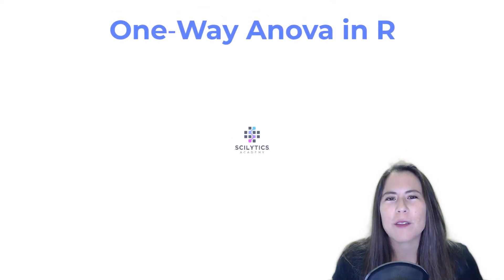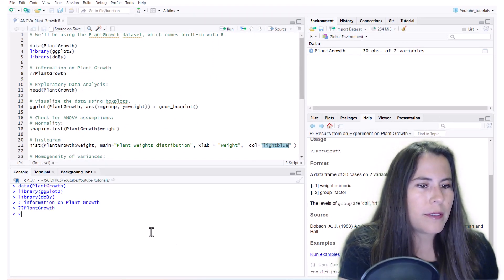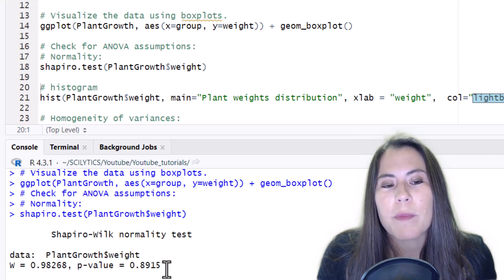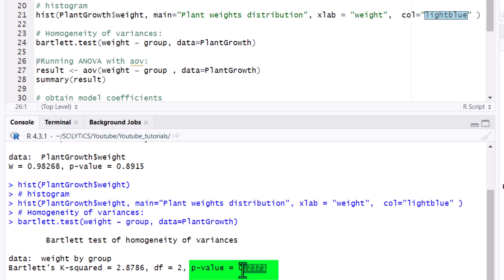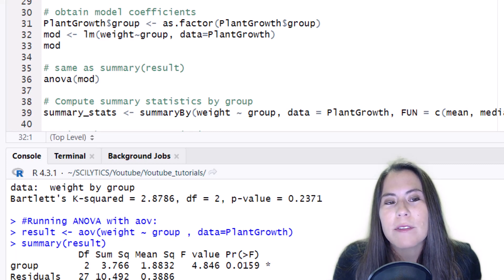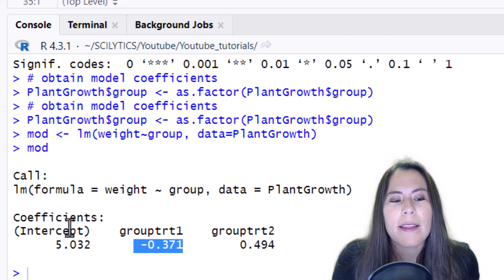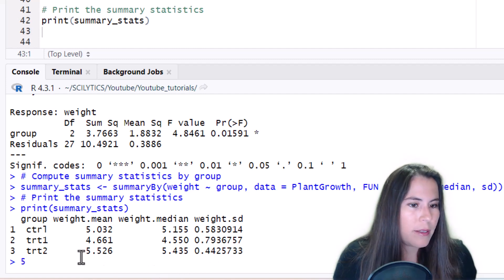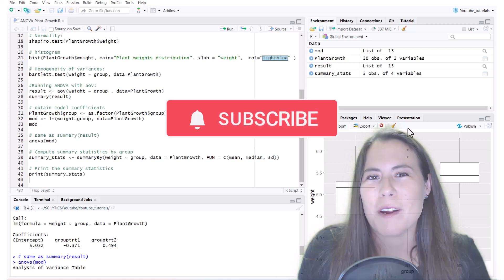How to Perform a One-Way ANOVA in R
This video will walk through you all the steps you need to take to run a one-way ANOVA (Analysis of Variance) in R, without violating any assumptions of the ANOVA. We'll also perform EDA, test for normality, equal variances, and interpret the results.

Timestamps:
00:00 How to Perform a One-Way ANOVA in R
00:43 The Plant Growth dataset
02:00 Normality check with Shapiro test
02:54 Start R Tutorial
03:17 Test for equal variances with Barlett test
03:43 Run ANOVA with aov command
05:00 Model Coefficients with lm command
06:32 Summary statistics
07:40 Conclusion/Interpretation